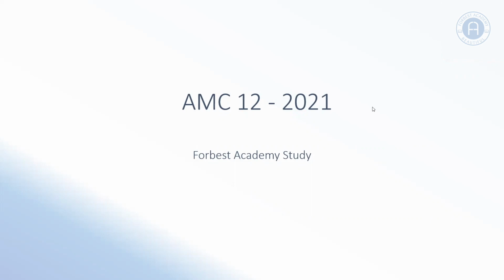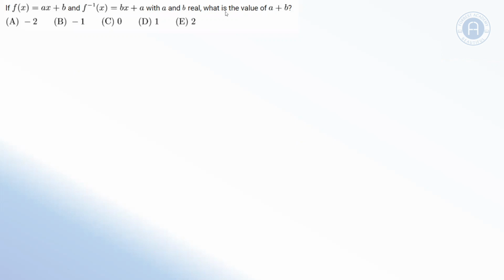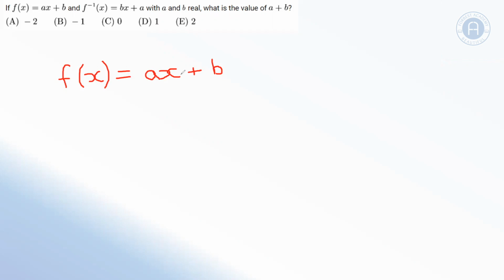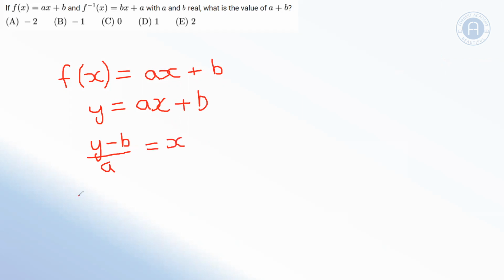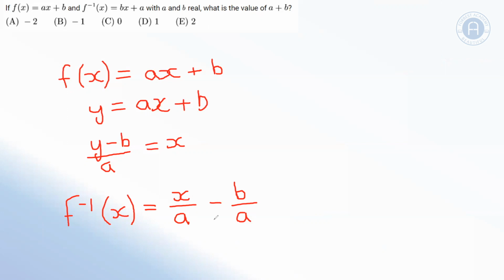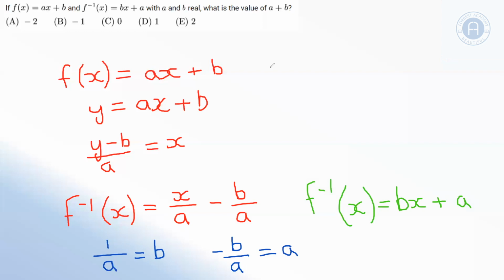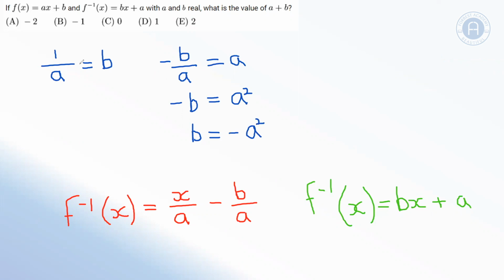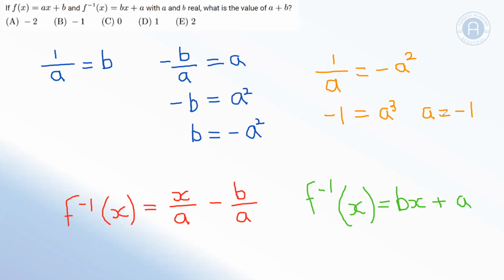2004 AMC 12B Problem 13 | AMC 12 Competition Questions - Daily Problem Breakdowns #27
In this video, we will be covering a question that involves Inverse Functions!

Today's Question:
If f(x) = ax+b and f^{-1}(x) = bx+a with a and b real, what is the value of a+b?